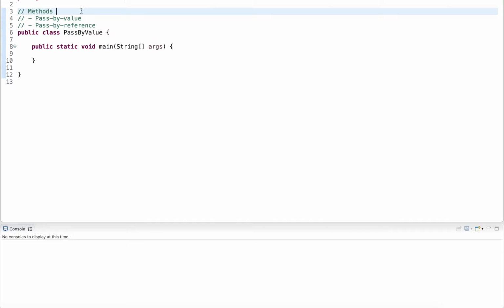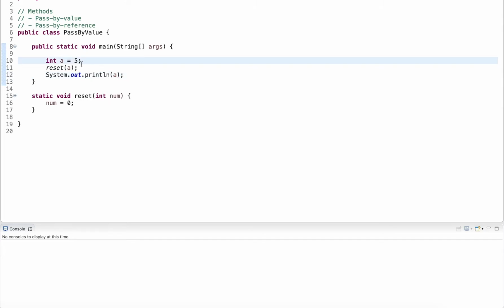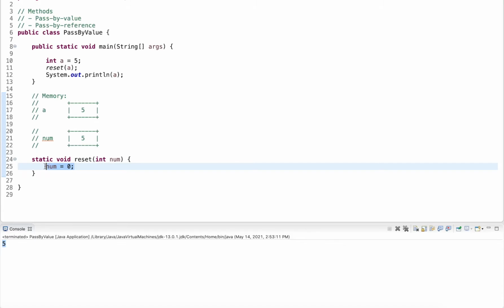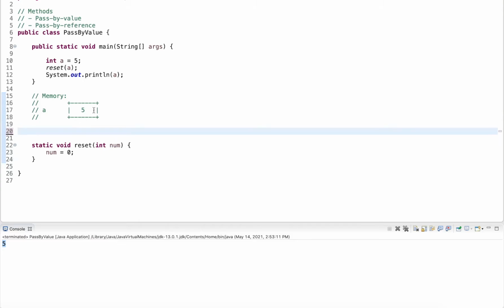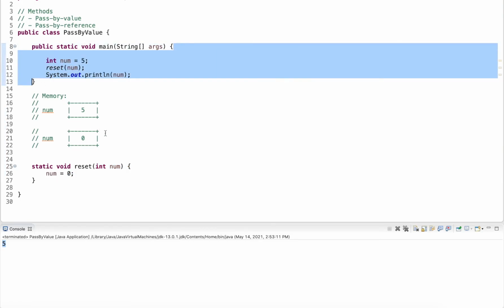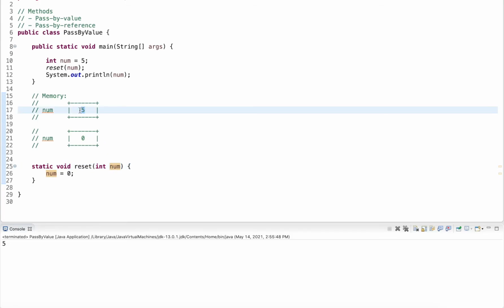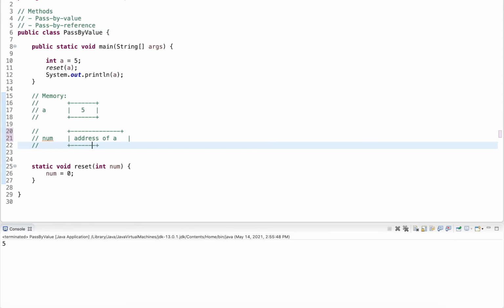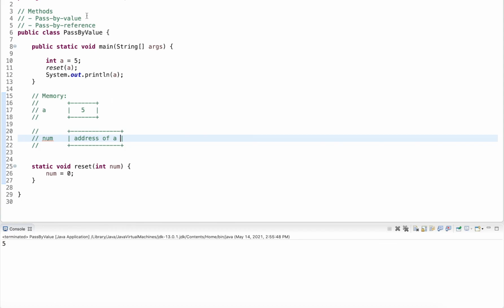Java Tutorial: Pass by value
This video explains how Java uses pass-by-value when invoking a method. It is demonstrated how pass-by-value works and at the end it is briefly compared to pass-by-reference.